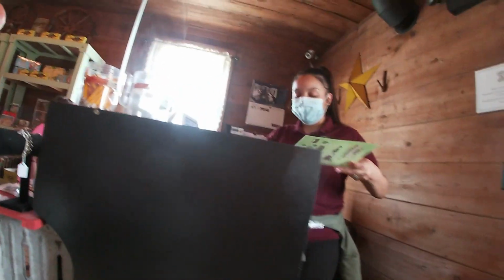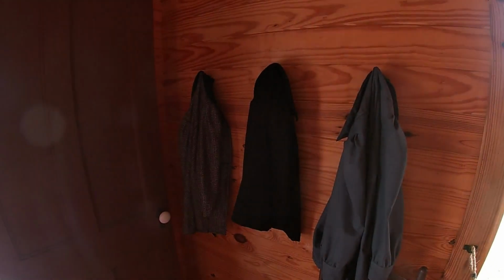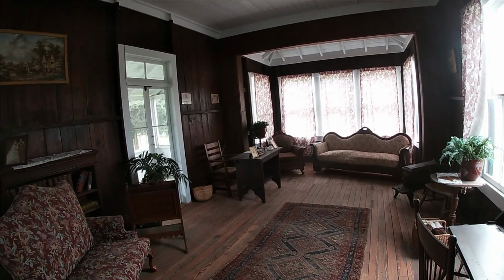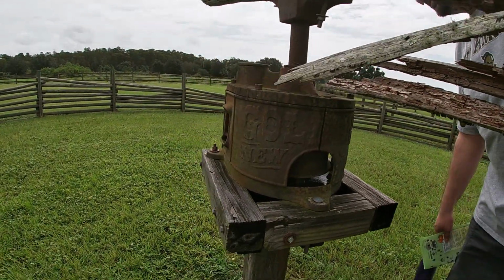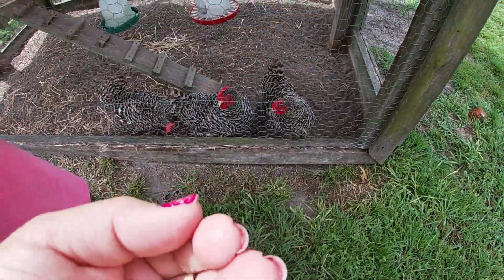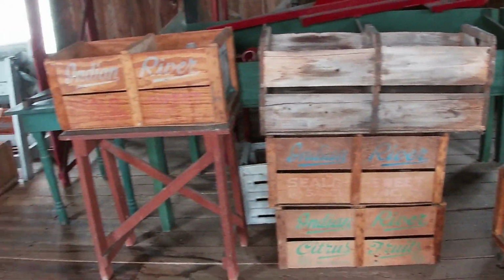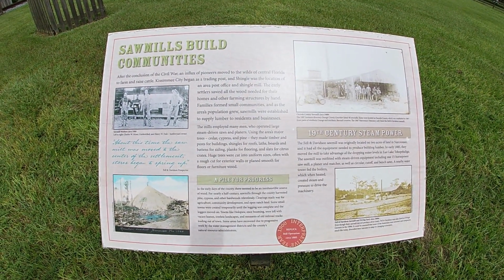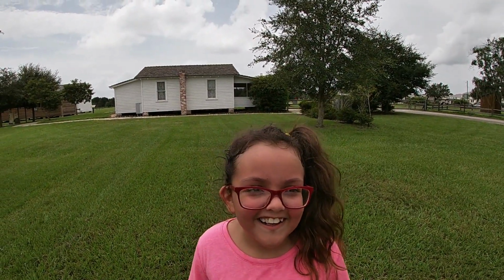PrimeVisits - Kissimmee FL - Pioneer Village at Shingle Creek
We traveled to Kissimmee, FL to visit one of Florida's quietest tourist attractions. The Pioneer Village at Single Creek!! There are many old buildings here dating back around 100 years old and several recreations that have been added as well. We had an amazing time! Check out our visit and then plan your own trip to this often overlooked gem on your way to or from the theme parks.

PrimeVisits (Day trips)
PrimeTravels (Longer vacations and cruises)